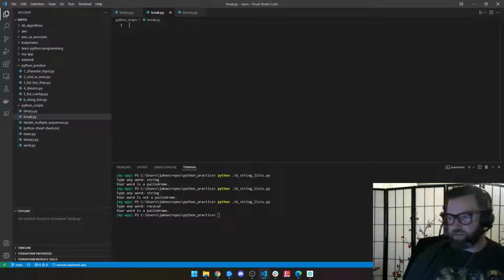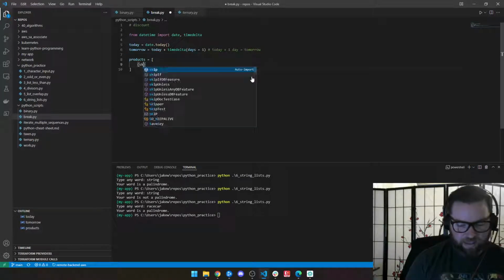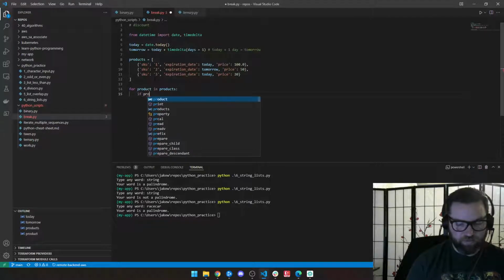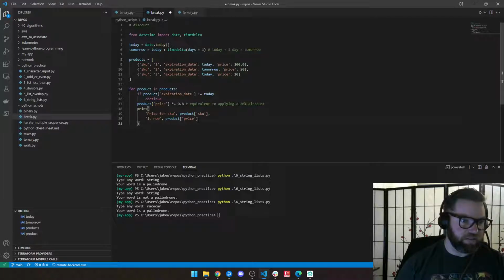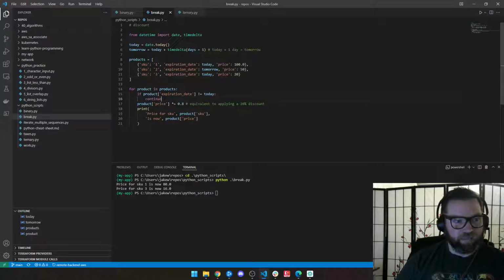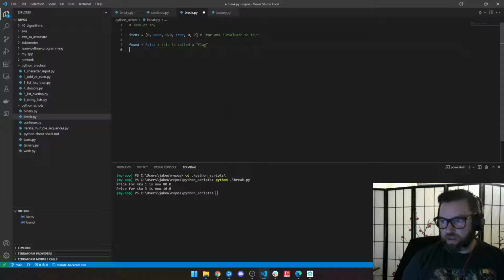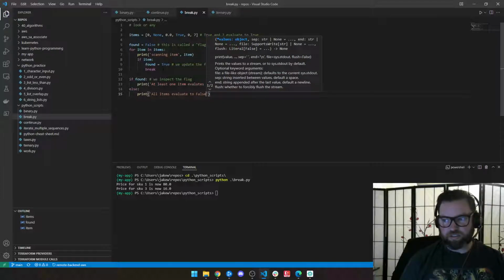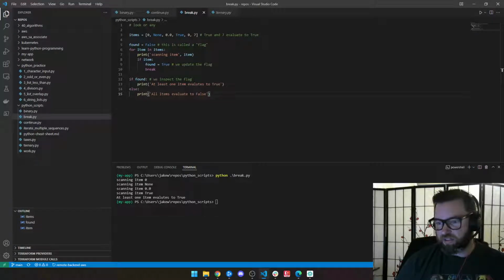3.12 - Learn Python: How to Use continue and break Statements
Now we are going to look out what happens when you want to stop a loop for some reason, and whether to just stop altogether, or finish going through the rest of the sequence